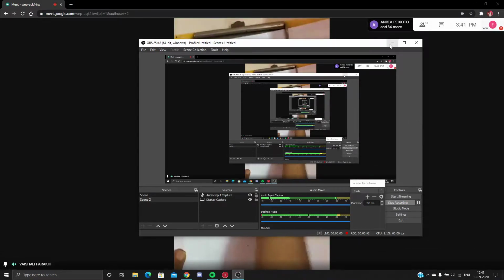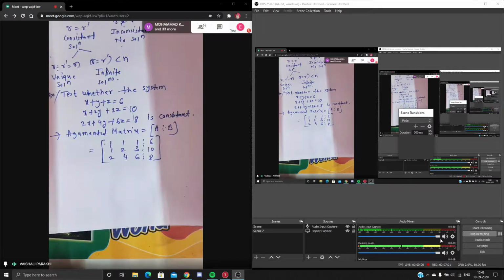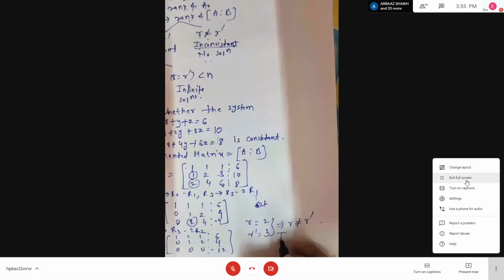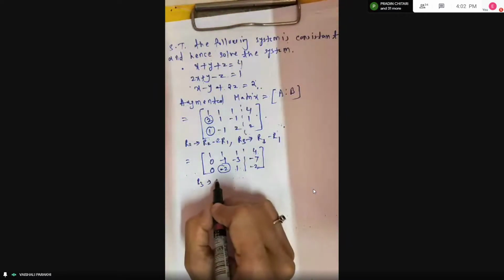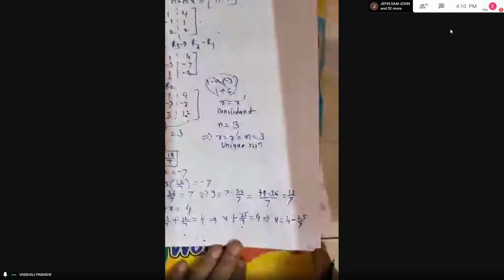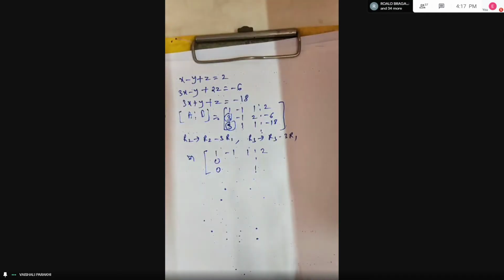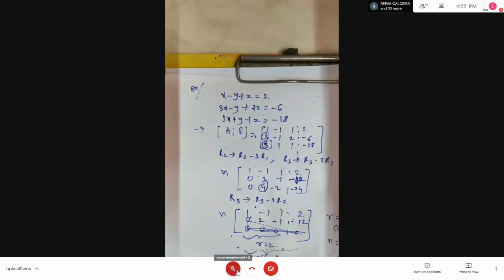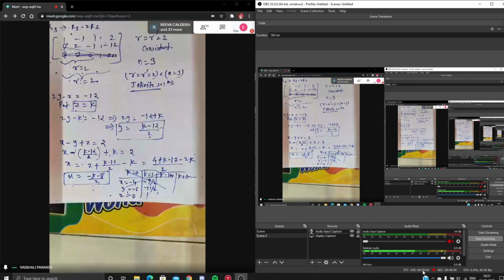MATHS 3-augmented matrix